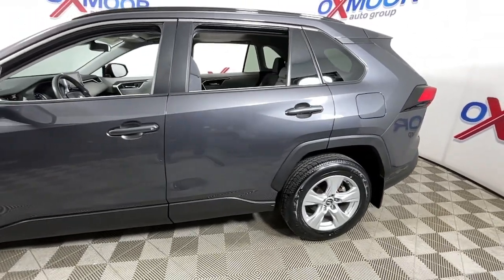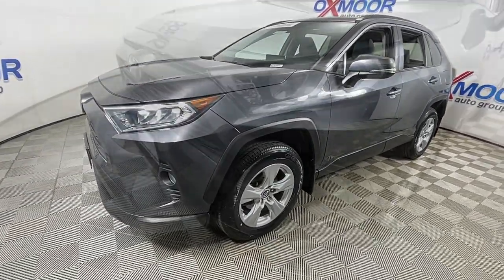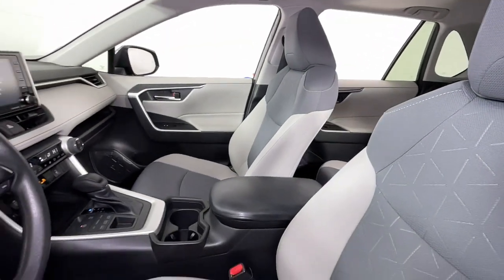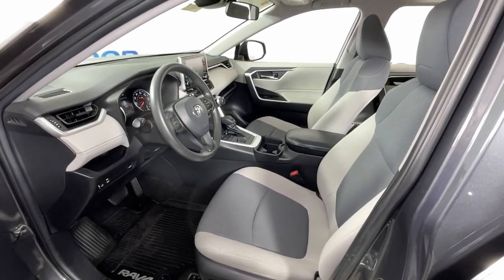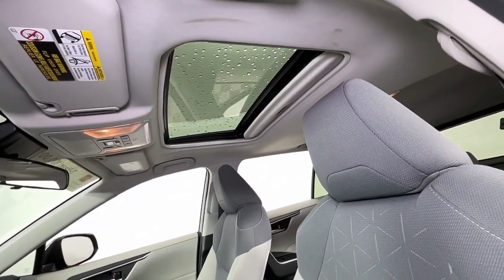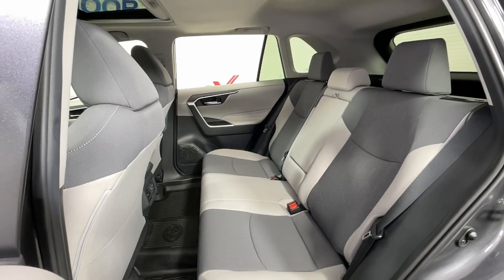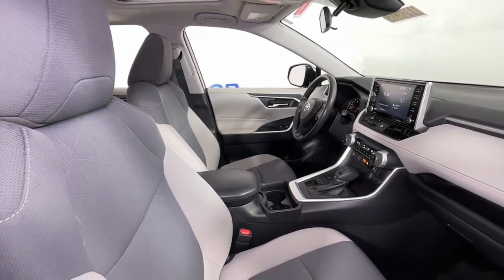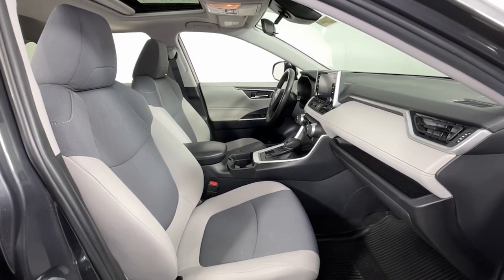2019 Toyota RAV4 at Oxmoor Toyota | Louisville & Lexington, KY U25968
Magnetic Gray Metallic Used 2019 Toyota RAV4 XLE available at Oxmoor Toyota in Louisville, Kentucky. Servicing the Lexington, Elizabethtown, KY New Albany, IN Jeffersonville, IN area.

Oxmoor Toyota
8003 Shelbyville Rd

Toyota RAV4 2019 **TOYOTA FACTORY CERTIFIED**, ** AWD **, **BLIND SPOT MONITORING**, **SUNROOF/MOONROOF**, ** HEATED FRONT SEATS **, ** POWER LIFTGATE w/ JAM PORTECTION **, ** ANTI THEFT SYSTEM w/ ALARM and ENGINE IMMOBILIZER **, **BLUETOOTH**, **CLEAN CARFAX HISTORY REPORT**, **NEW AIR FILTER , CABIN AIR FILTER, & WIPER BLADES**, **8-WAY POWER DRIVER SEAT W/ LUMBAR SUPPORT**, **CAR FAX ONE OWNER**, **REAR BACK UP CAMERA**, **160 POINT FACTORY CERTIFIED INSPECTION**, ** TOYOTA SAFETY SENSE **, AWD, Light Gray w/Fabric Seat Trim. CARFAX One-Owner. Certified. Odometer is 10181 miles below market average! 25/33 City/Highway MPGbrClean CARFAX.brAwards:br  * 2019 KBB.com 10 Best SUVs Under $30,000   * 2019 KBB.com 10 Favorite New-for-2019 Cars   * 2019 KBB.com Best Resale Value Awards   * 2019 KBB.com Brand Image Awards ** 7 YEAR OR 100,000 MILE POWERTRAIN WARRNATY & 12 MONTH OR 12,000 MILE COMPREHENSIVE WARRANTY **